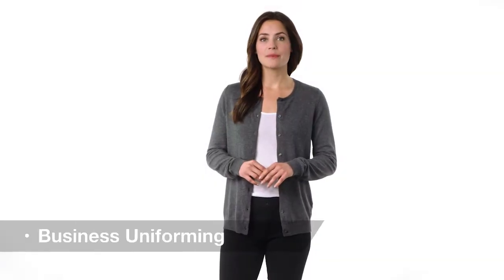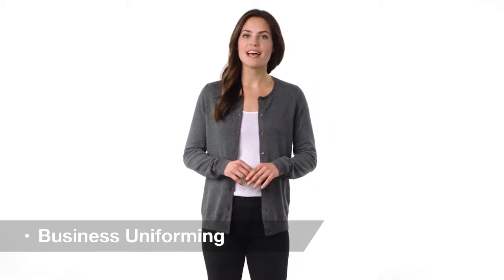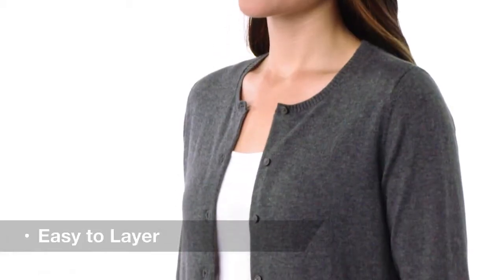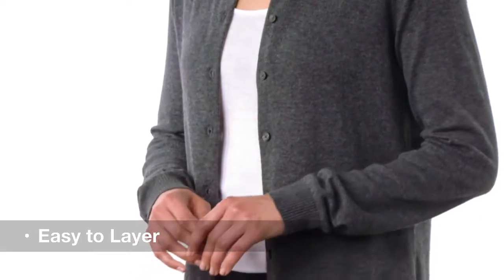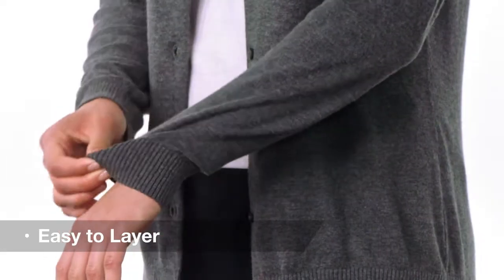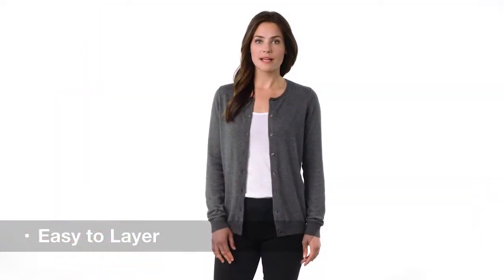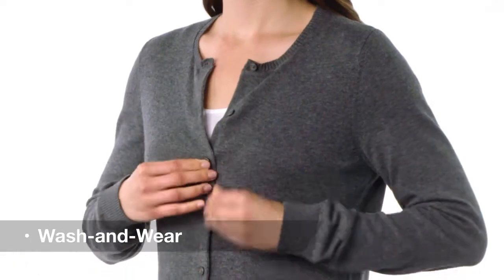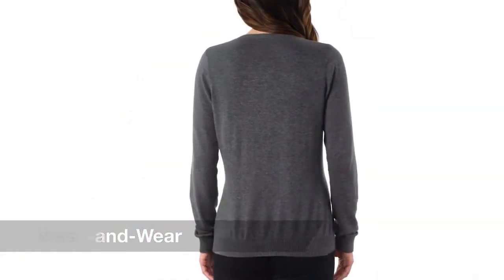Port Authority® Ladies Cardigan Sweater. LSW287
A working woman's dream: a button-front cardigan sweater that adds soft polish, yet washes and wears beautifully. This stylish cardigan easily layers over a polo or woven shirt and has fully-fashioned sleeves for long-lasting wear.

60/40 cotton/nylon
8-button cardigan placket with dyed-to-match buttons
Delicate rib knit scoop neck, cuffs and hem